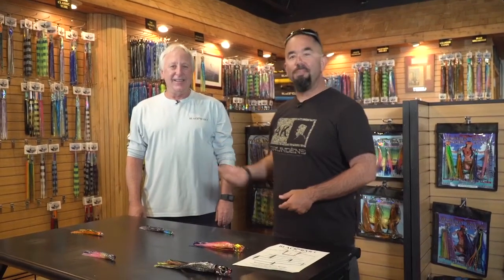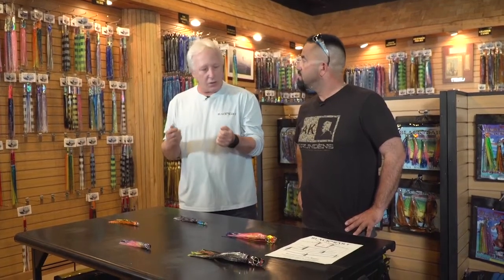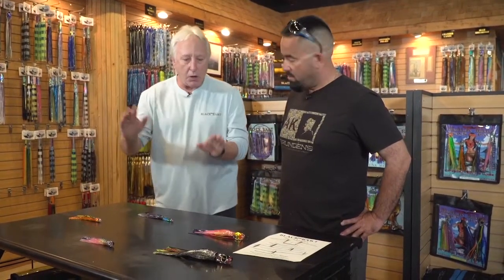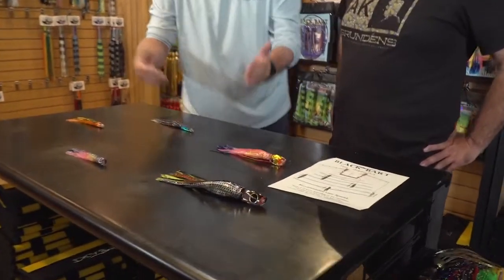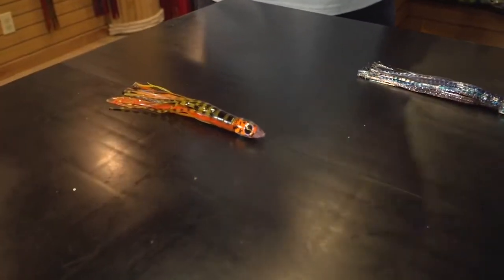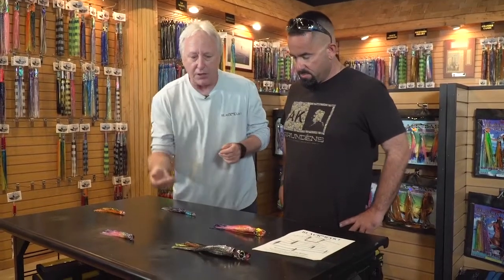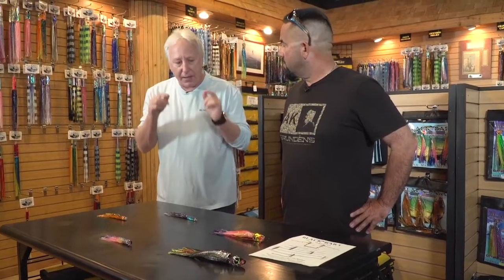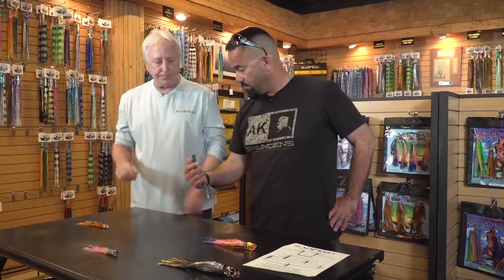Black Bart Lures discuss a small fish spread!!!